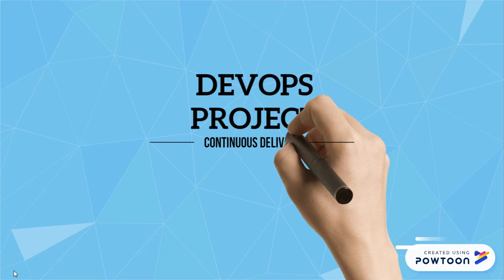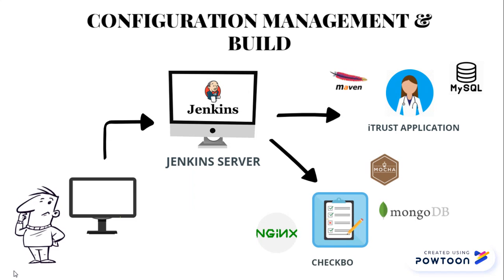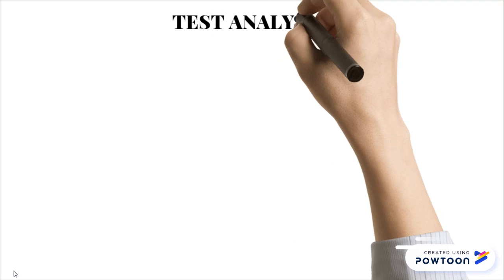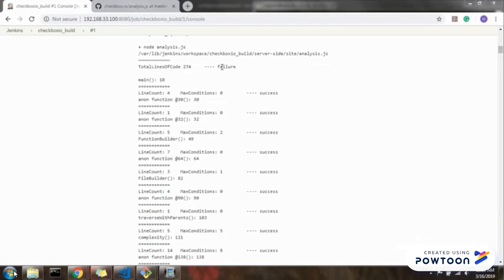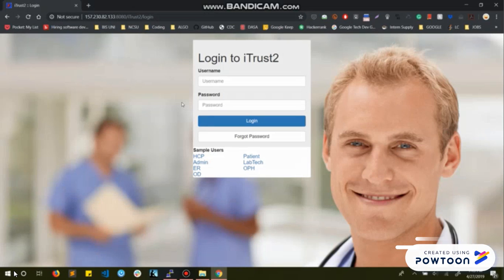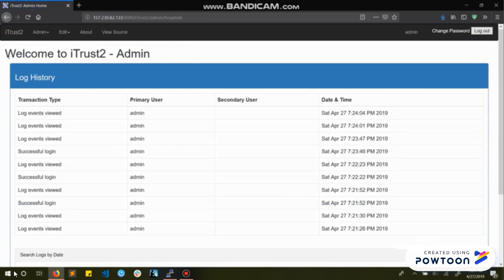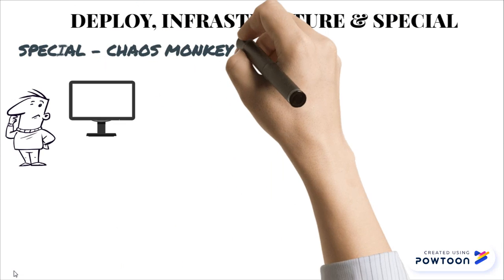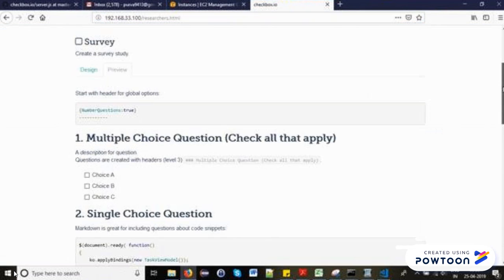Devops - Continuous Delivery Pipeline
An overview of a continuous delivery pipeline that we built in 3 milestones